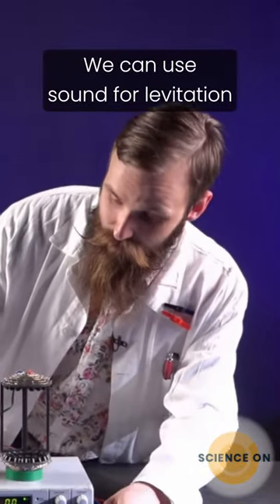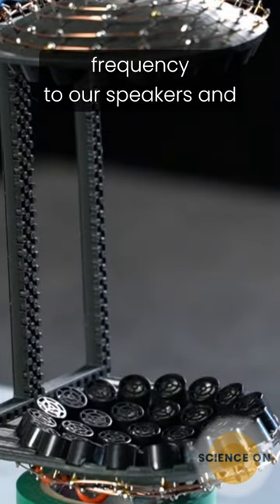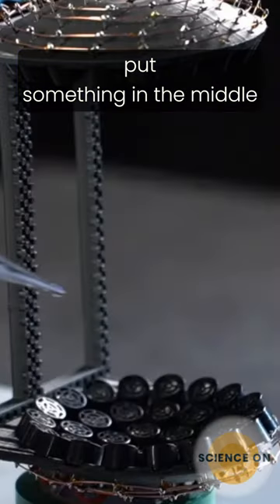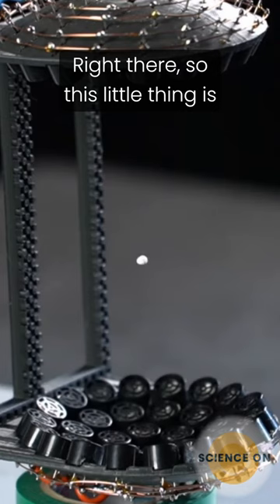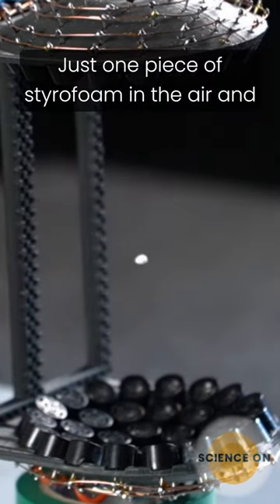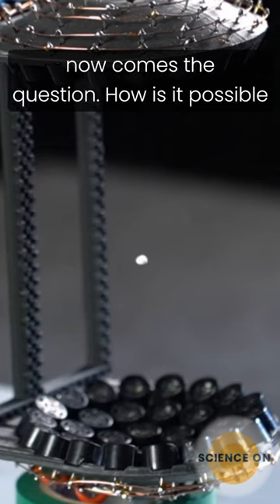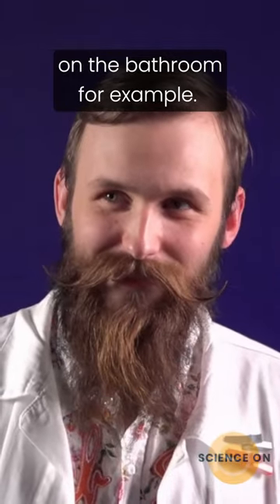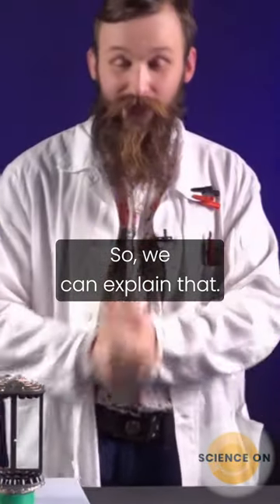How does acoustic levitation work?